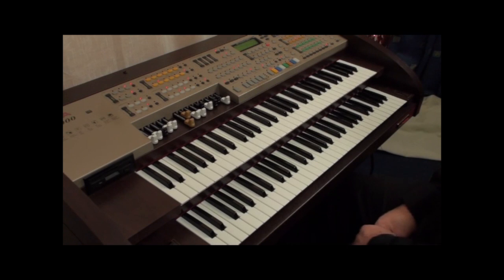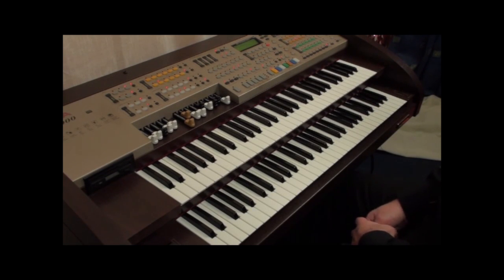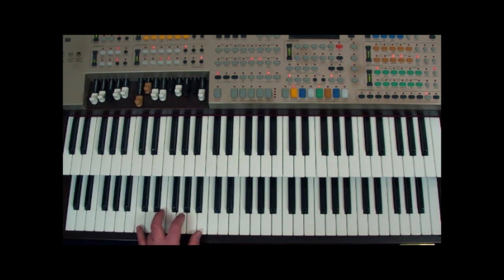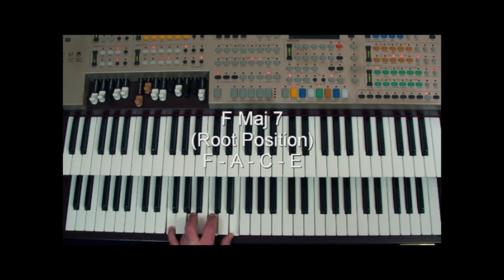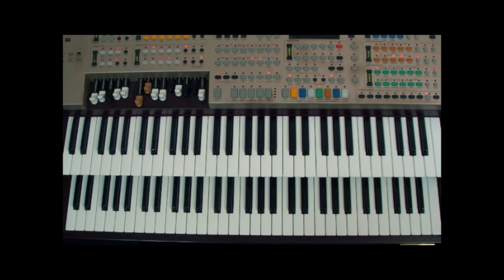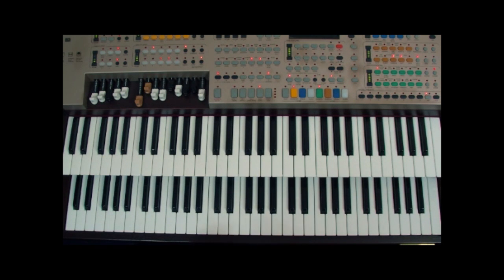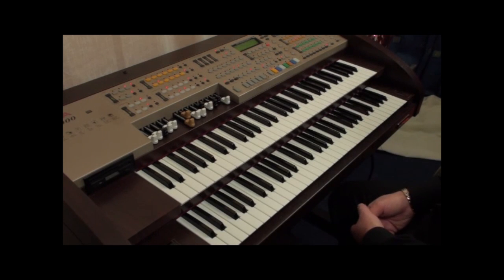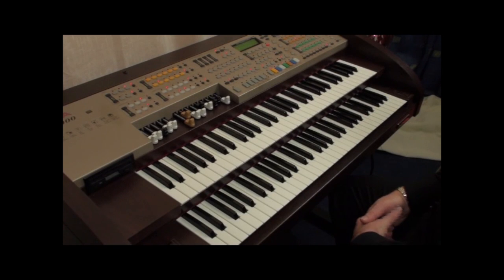keyplay4U Organ & Keyboard Lessons Part 2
Paul Carman uses the Orla GT8000 to show you a basic Ballad Style Intro